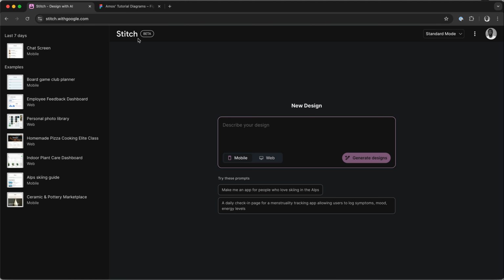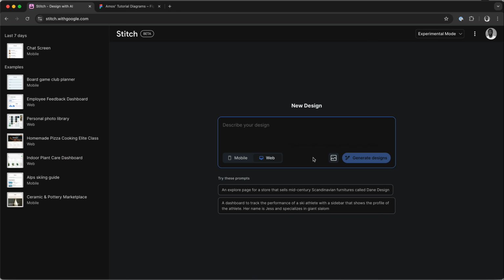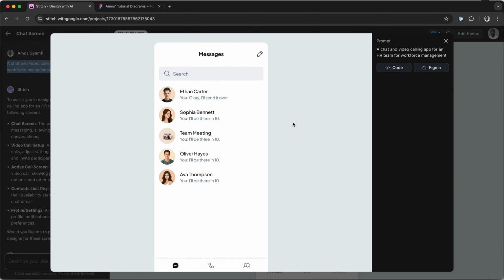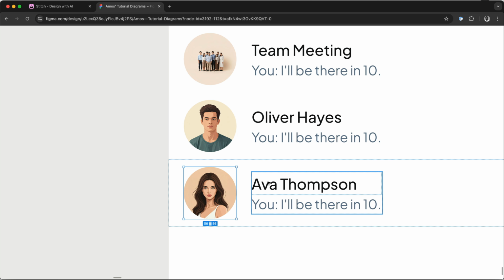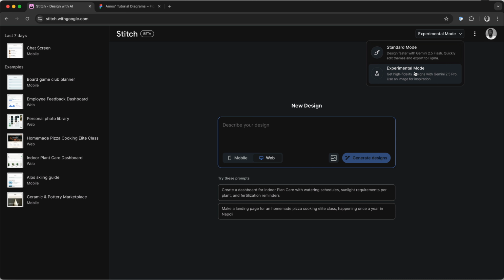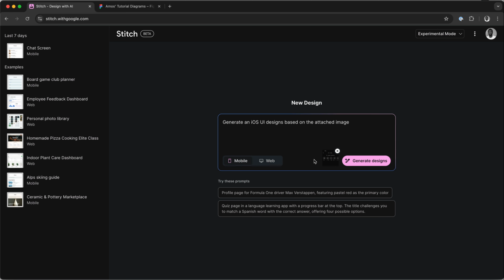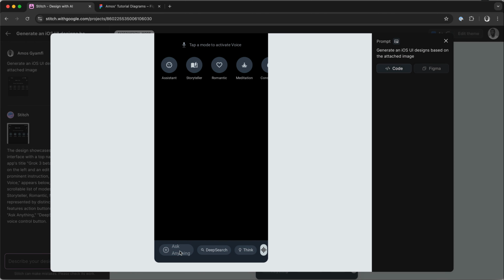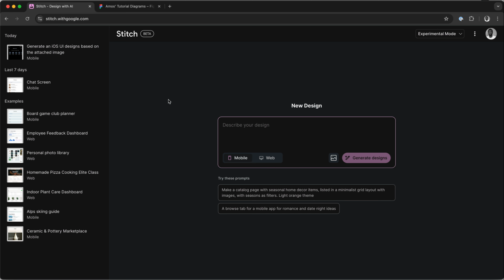Stitch by Google: UI Generation for Web and Mobile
Using Stitch, you can easily generate UIs for web and mobile apps and edit them in Figma. This video shows you how to start with Stitch.